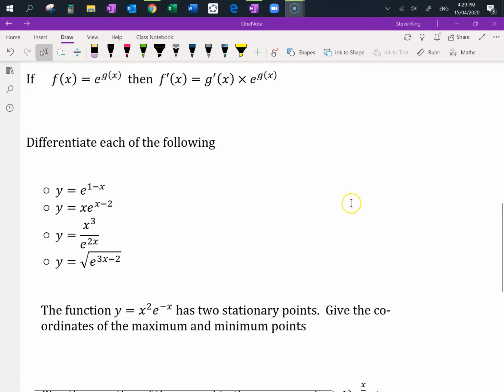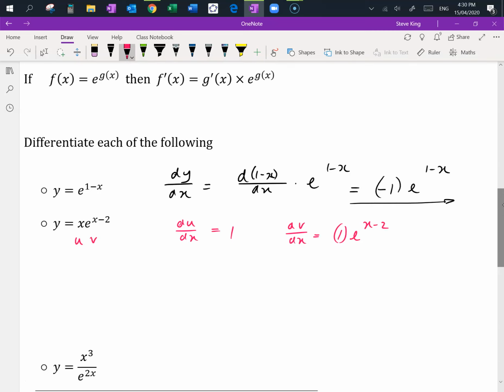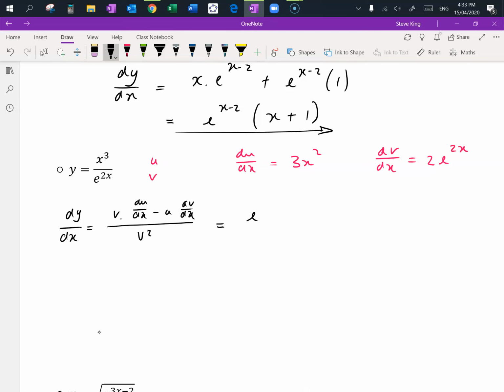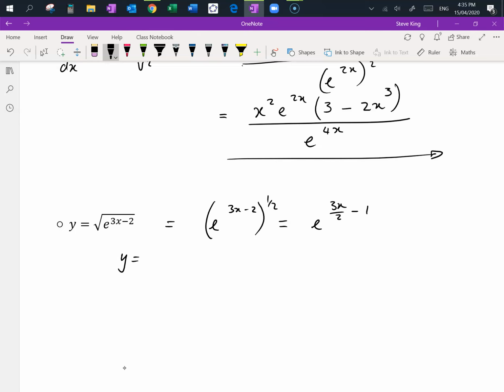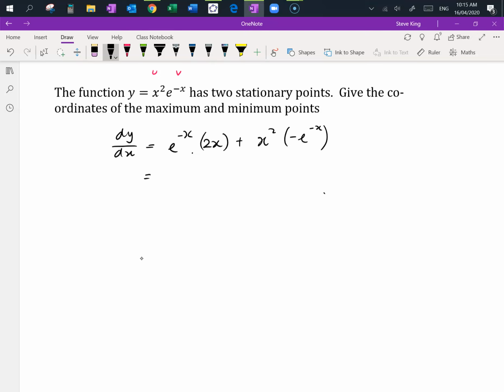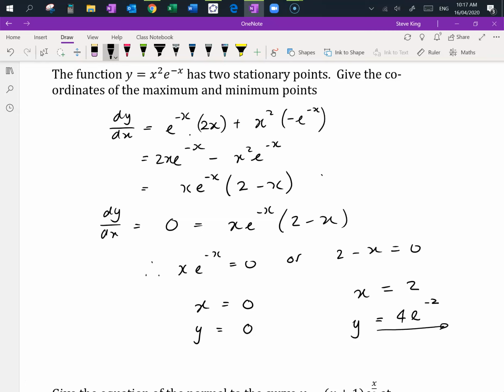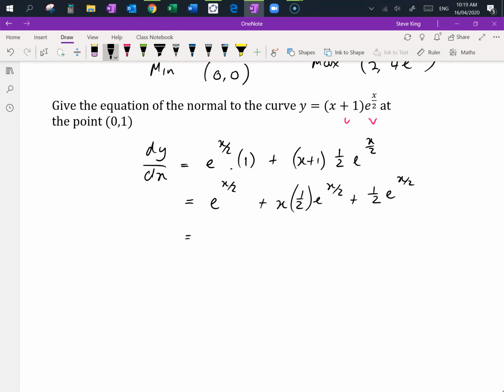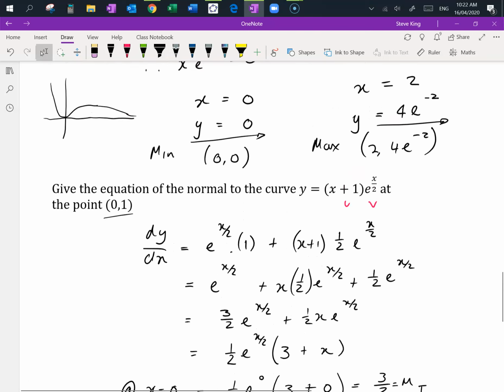A2 Exponential derivative problems